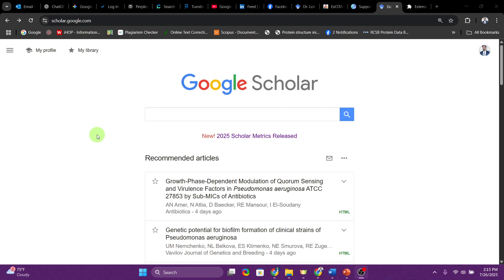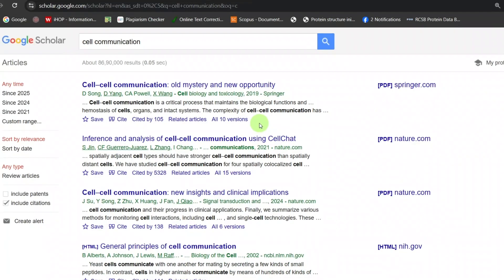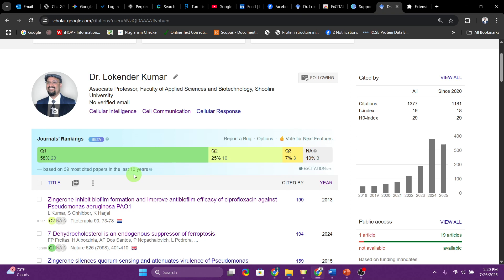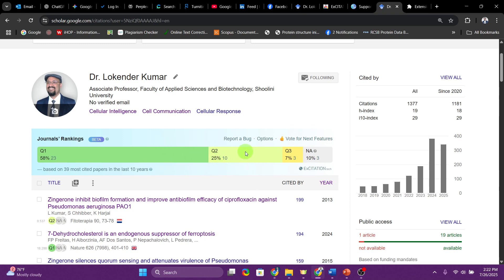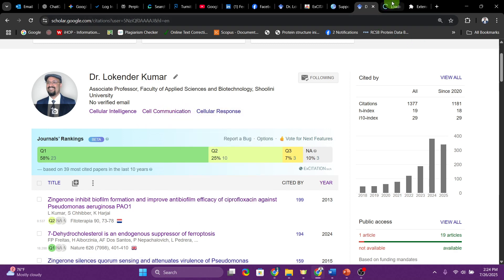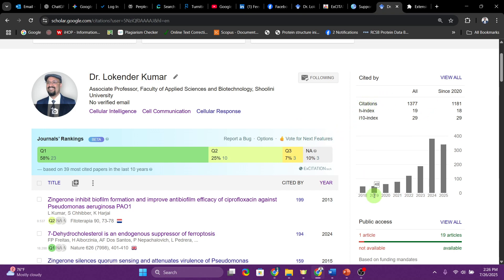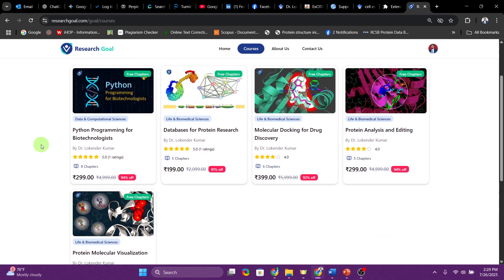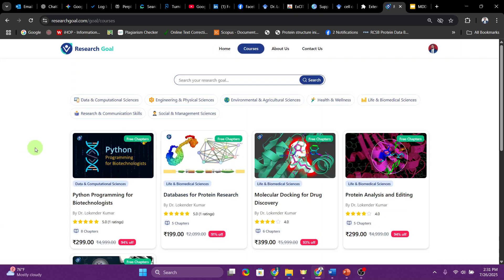Google Scholar New Look! Q1 Q2 Q3 and Q4 Journals | Basic Science Series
Welcome researchers to Research Goal—a platform created to help researchers like you grow faster and smarter in their journey.
✅ Get a certificate after completion
✅ Join a WhatsApp group with me for direct guidance
✅ Get mentorship, support, and tools to solve real research problems
It’s a great way to upskill, connect, and move your research forward.

Google Scholar New Look | Q1, Q2, Q3, Q4 Journals Explained | Basic Science Series
This video is part of the Basic Science Series from Research Goal.
In this episode, we explore the updated interface of Google Scholar and demonstrate how to use the ExcCITation browser extension to view journal quartile rankings directly on Google Scholar.

The video also explains what Q1, Q2, Q3, and Q4 journal rankings mean, how they are assigned, and why they are important for researchers, students, and faculty when choosing where to publish or assess the credibility of a journal.

What you will learn:

How to use the ExcCITation extension with the new Google Scholar layout

What Q1, Q2, Q3, and Q4 journals are

Why journal quartiles matter in research and publishing

How Research Goal supports your scientific journey

About Research Goal:
Research Goal is an educational platform offering affordable, practical, and project-based courses for bioscience students and researchers. Our resources cover everything from lab techniques and data analysis to manuscript writing and publication support.

Download notes, preview modules, and explore free learning content.